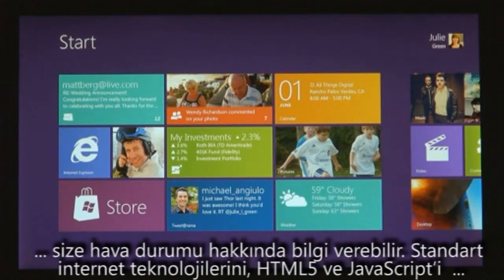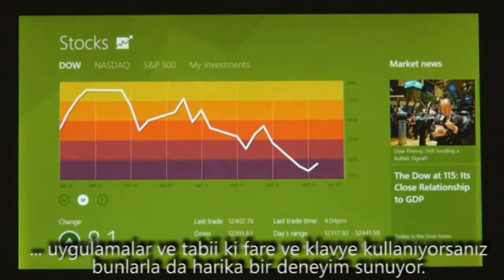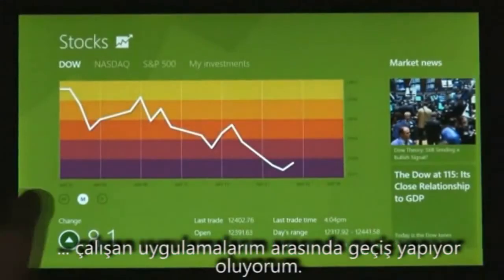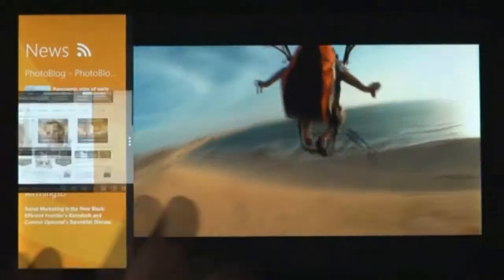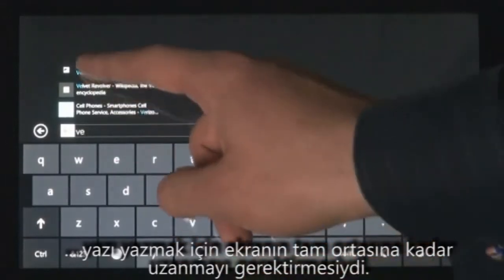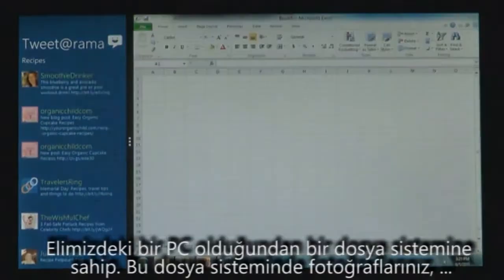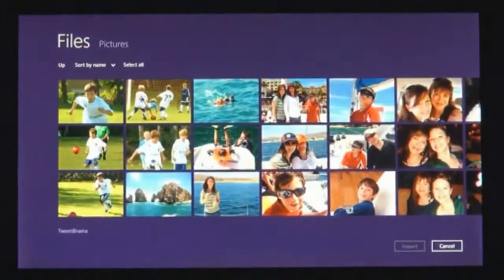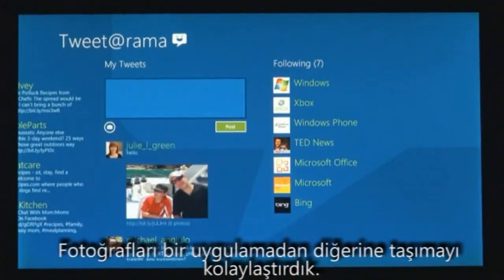Windows 8 Tanıtım Videosu Türkçe Alt Yazılı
Windows 8 Tanıtım Videosu ile işletim sistemi hakkında detaylı bilgiye ulaşabilirsiniz. Windows 8 tanıtım videosunun Türkçe alt yazılı olması kullanıcılar için faydalı olmuş.